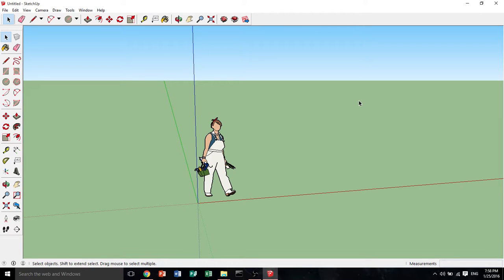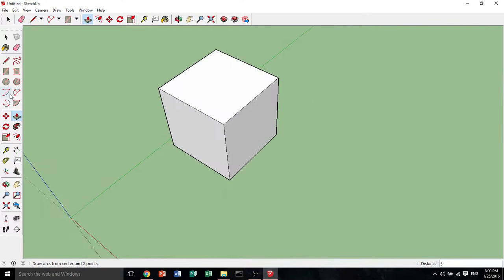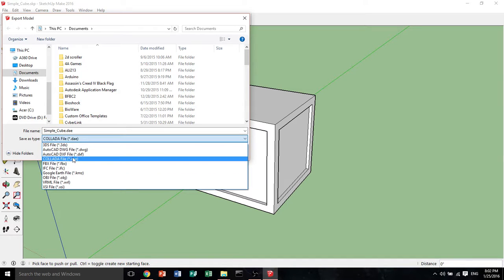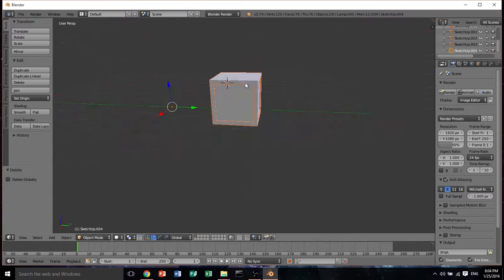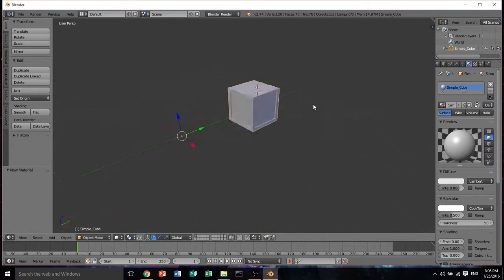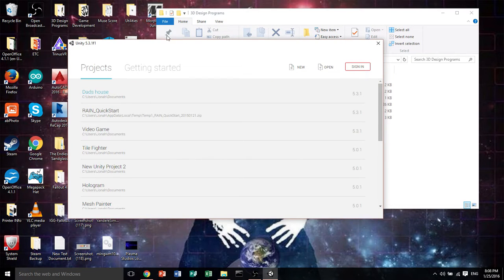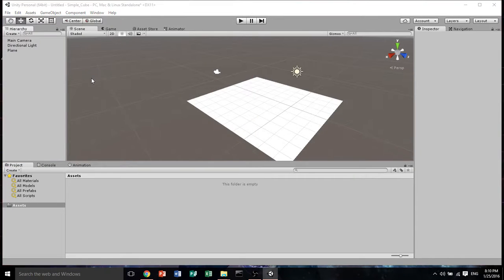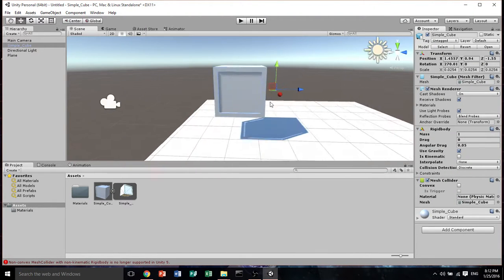Sketchup Tutorial 03: Exporting Sketchup to Blender and Unity3D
In this tutorial I go over how to export your 3D Design (Mesh) into Blender and Unity3D. This tutorial also covers

Here are the links to Sketchup, Blender, and Unity3D (BTW all free)